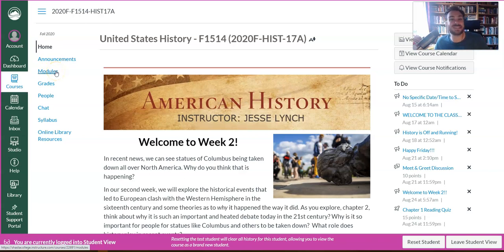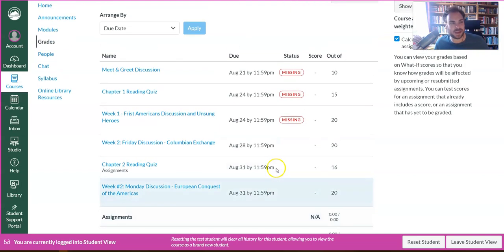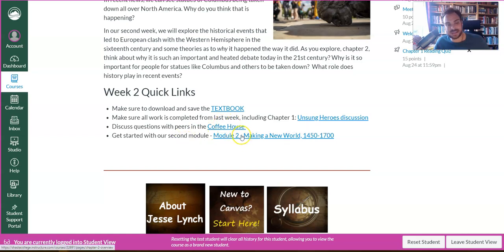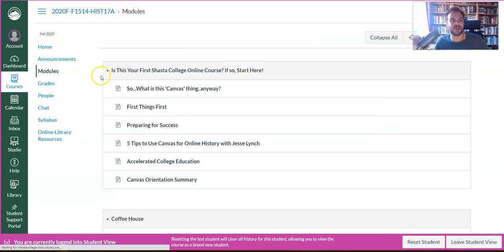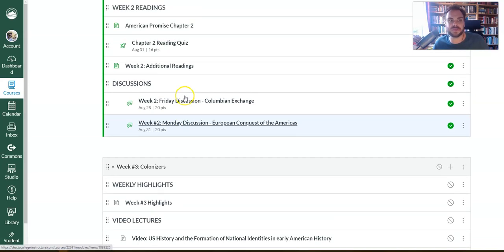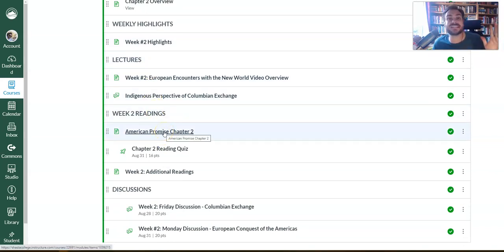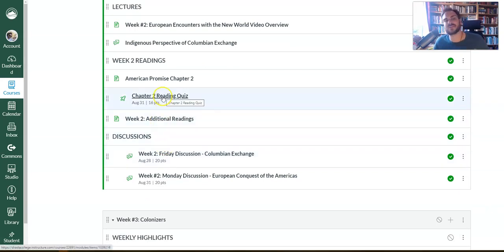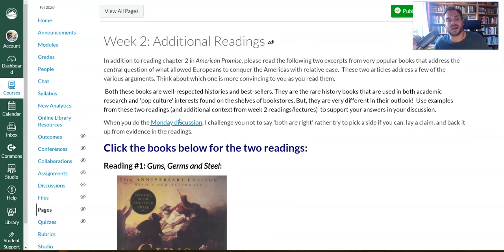HIST 17A - Week 2: Success Tips